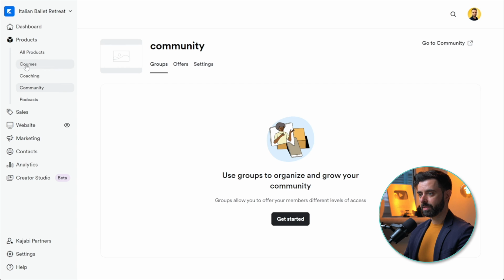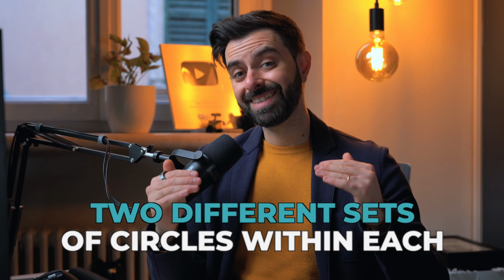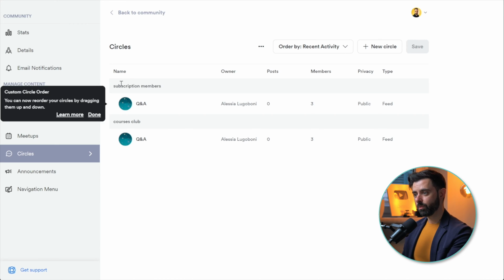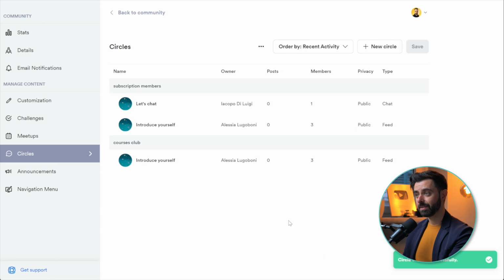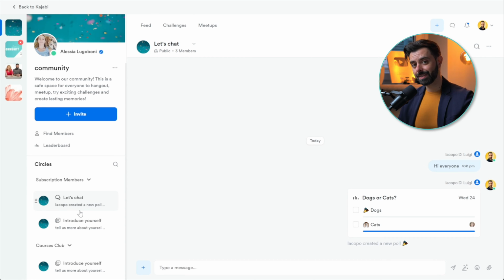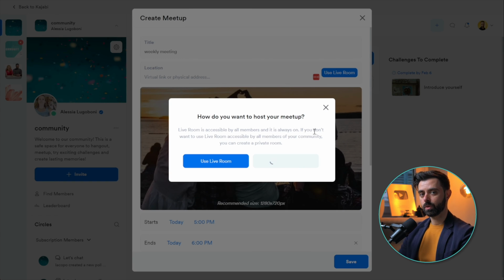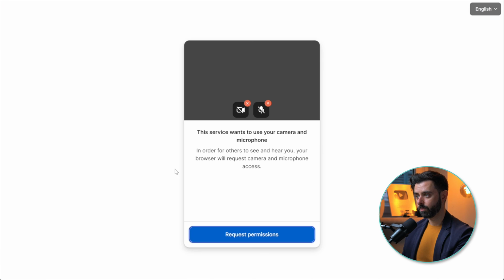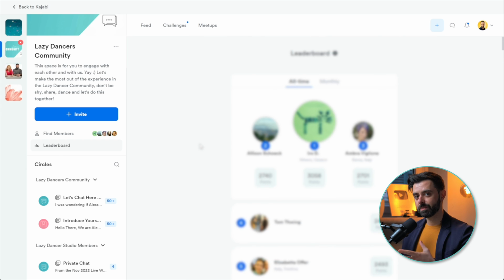How To Use The Kajabi Community - Ultimate Guide & Tutorial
If your community of students or coaching clients are on Facebook Groups and you're exploring alternatives, this is the video for you. I'll show you step-by-step how to build a community inside Kajabi. Kajabi is not only the only software you need to run your online business, but since it acquired Vibely, it's now a powerful environment to host communities as well.

📝 Video Chapters

00:00 Kajabi community intro
00:17 How Kajabi community works
00:51 Building a community in Kajabi
01:47 Customizing the community
03:20 Circle features
04:17 Challenges
06:17 How to replace zoom with Kajabi
08:05 Real life example of Kajabi Community
09:14 Try Kajabi for free for 30 days + bonuses
10:14 How to deal with coaching clients

🔴 Don't know how to write a sales page? Just grab the framework we used to sell more than $850k worth of digital products (this is the stuff we give to our high-paying coaching clients)

Remember that if you have any questions about the topic of this video, feel free to drop us a comment below and we'll do our best to reply to you or make a new video to help you out if we can.

Iacopo Di Luigi & Alessia Lugoboni